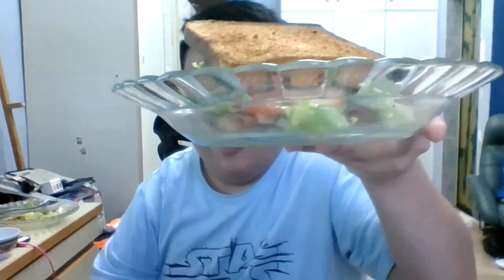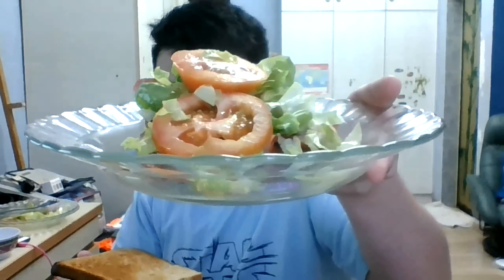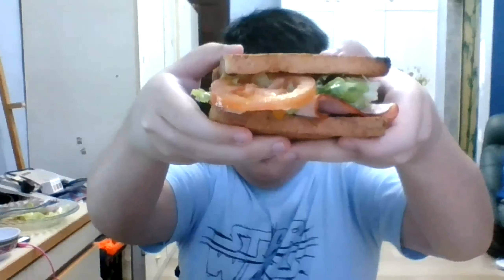home made BLT